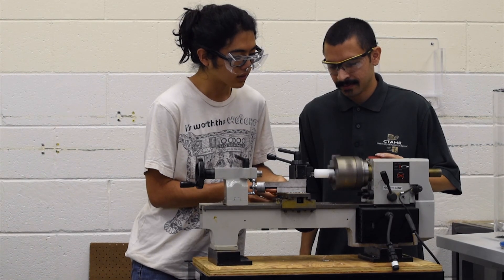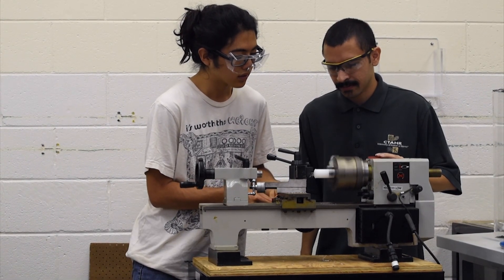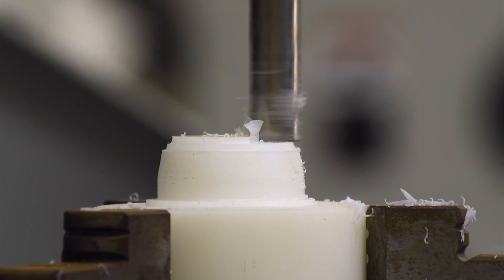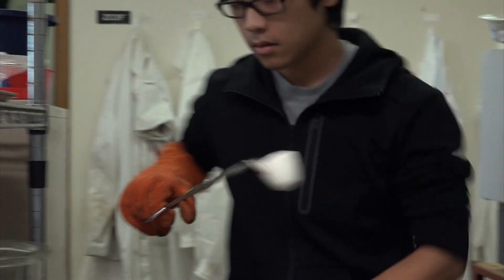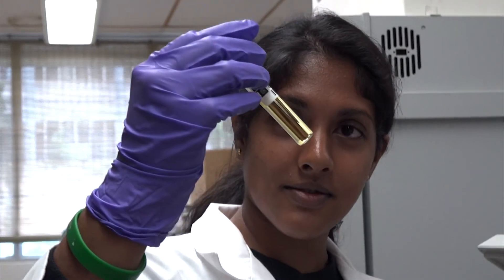University of Hawaii at Manoa's Biological Engineering Program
The mission of the Biological Engineering Program is to provide students a unique opportunity to study the fundamentals of engineering and biology and the application of engineering to biological systems. Biological engineers study the design, production, and operation of engineered systems in which living organisms are a major component.